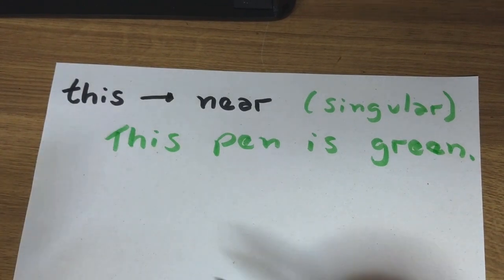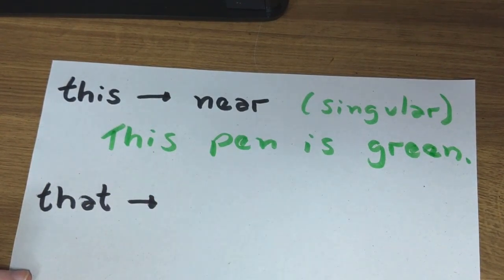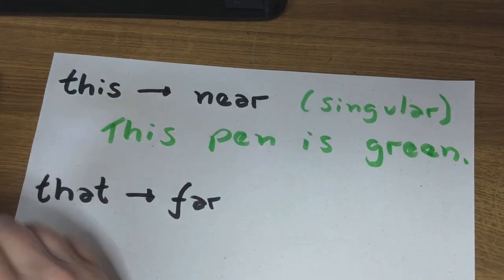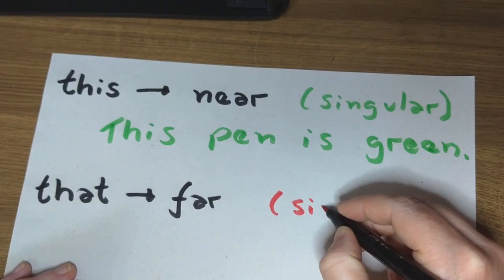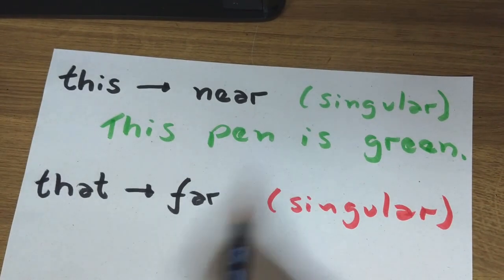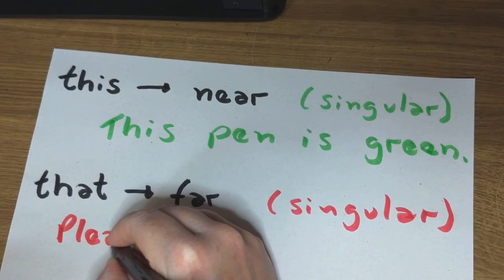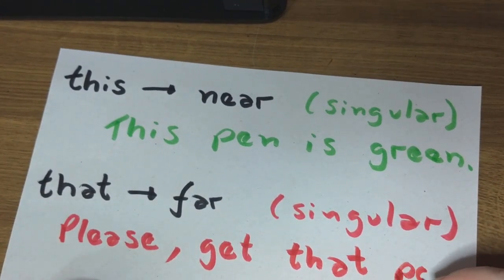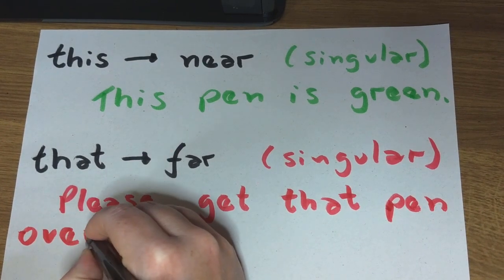Demonstratives - THIS - THAT - THESE - THOSE - with examples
In this video I explain demonstratives and I give examples.